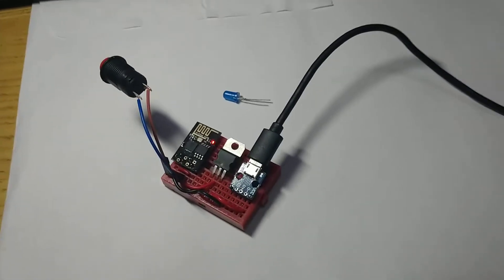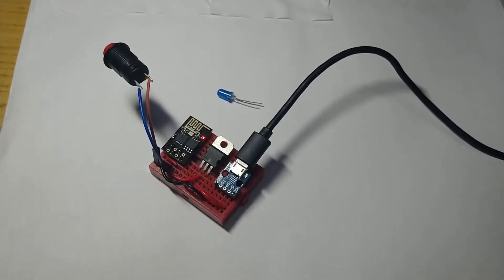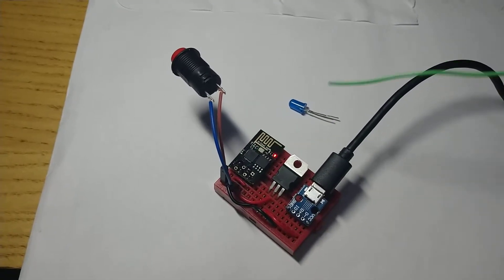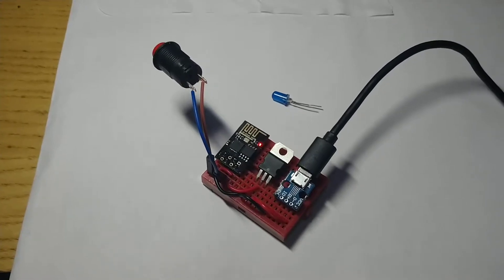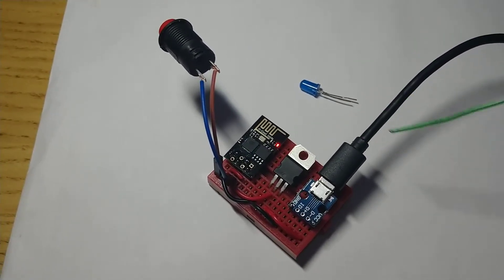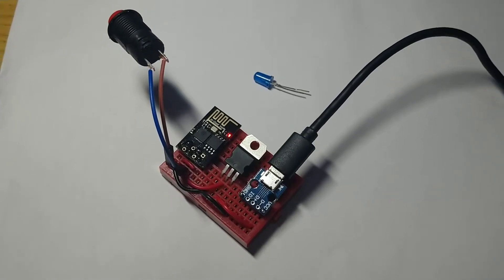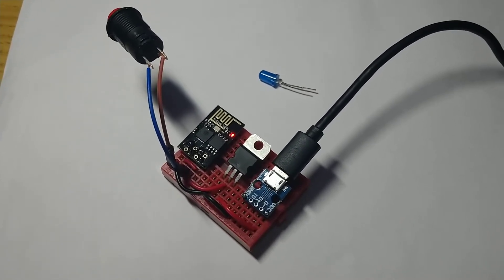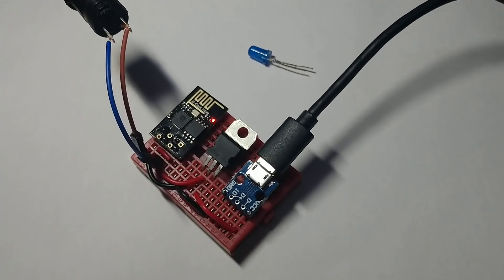ESP8266/ESP-01 Push Button Controller for Hubitat Home Automation